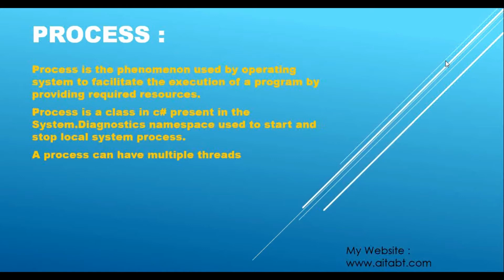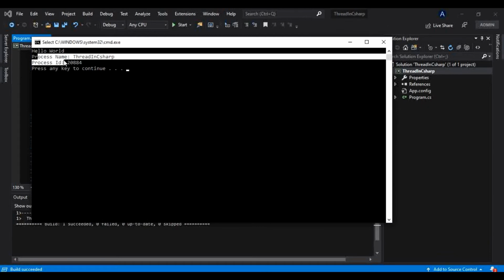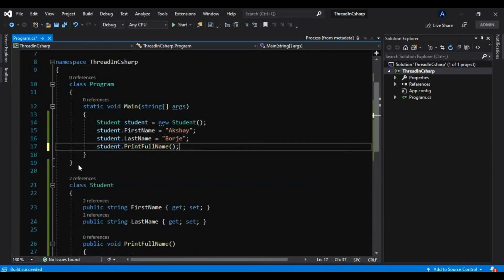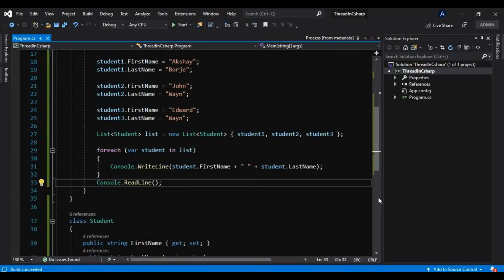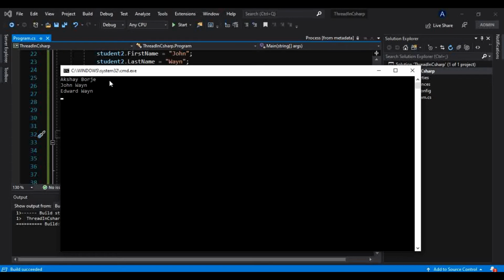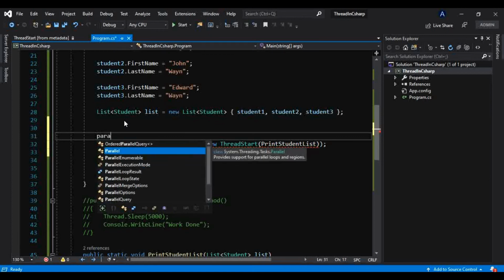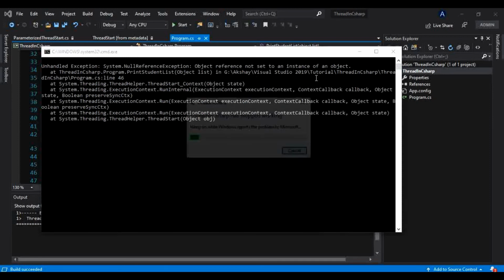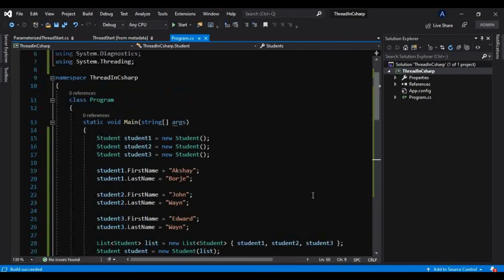Thread in C#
In this tutorial we will learn :

1] Process in c#
2] Thread in c#
3] Multithreading in c#